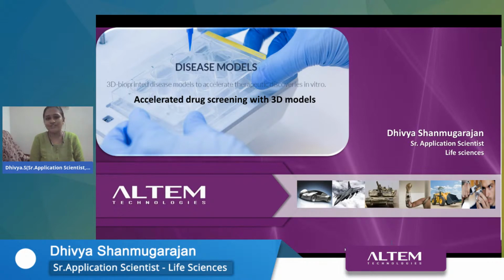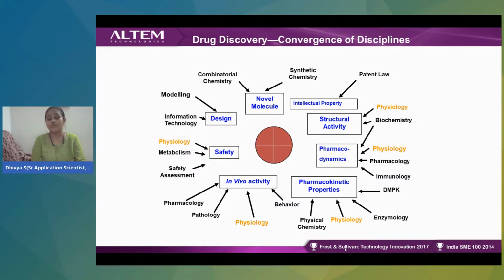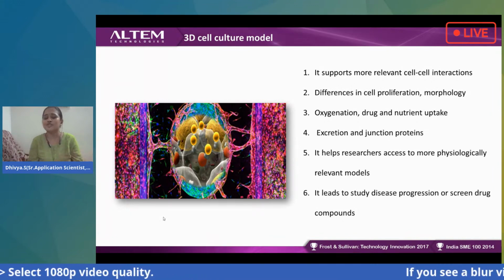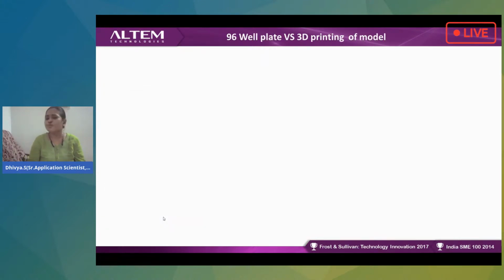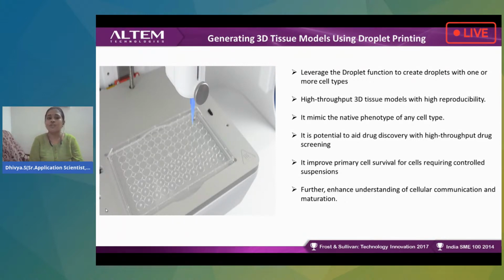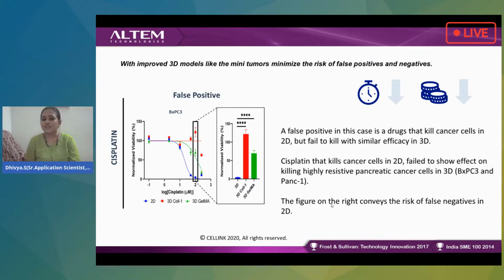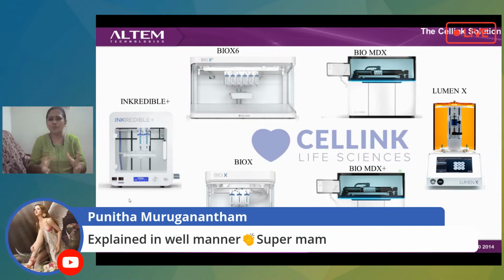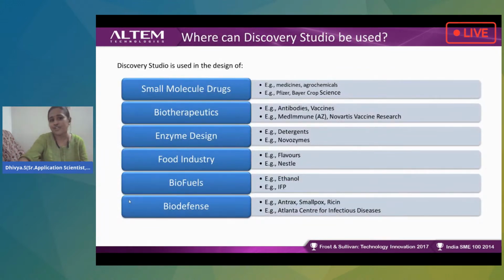FREE Exclusive Webinar Series on 3D Bioprinting : Day 5 - By Altem Technologies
Accelerated drug screening with 3D models